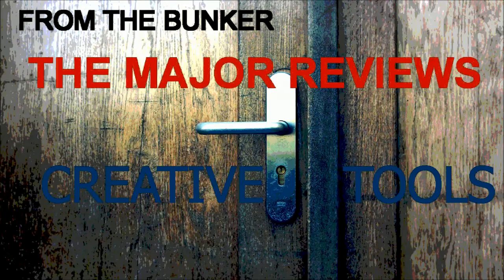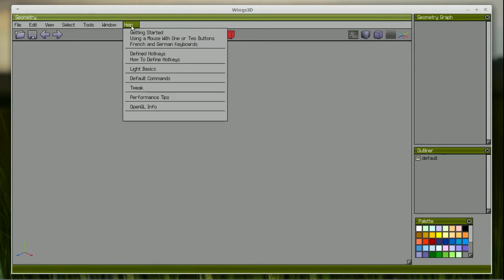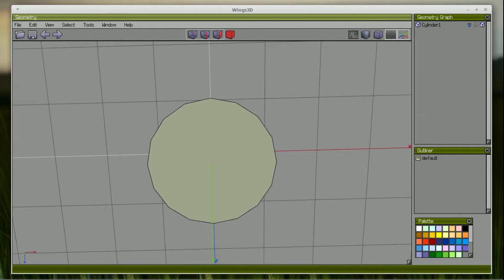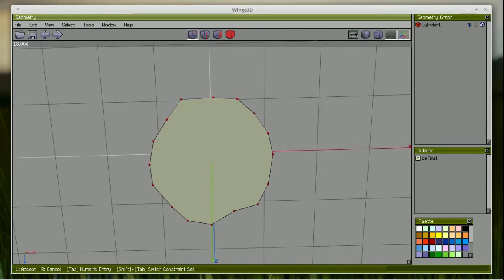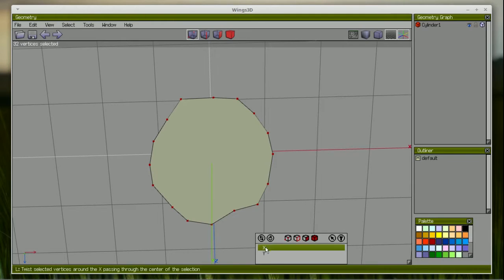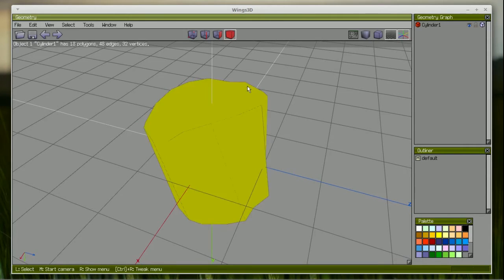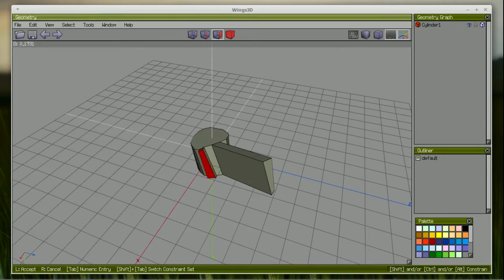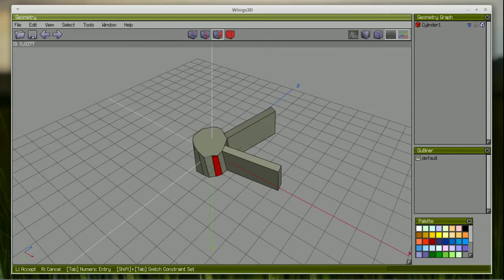Wings 3D on Linux Mint 18 !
The Major Reviews Wings 3D running on Linux Mint 18